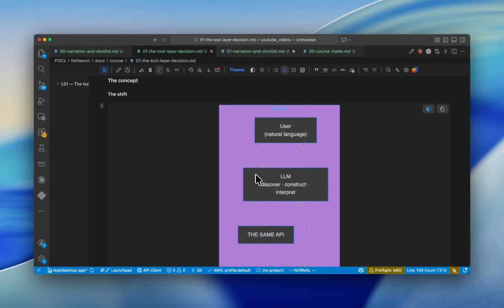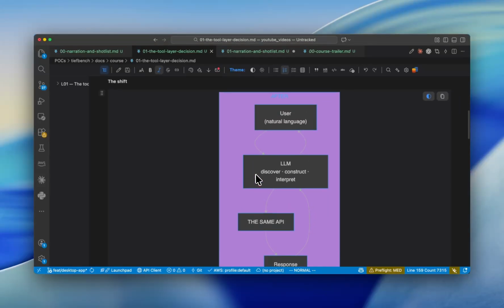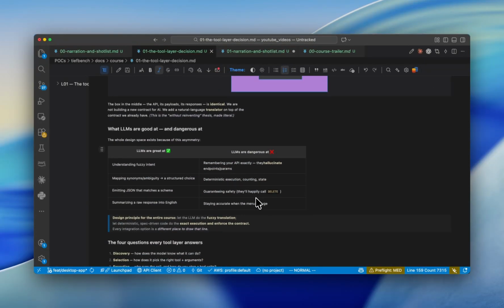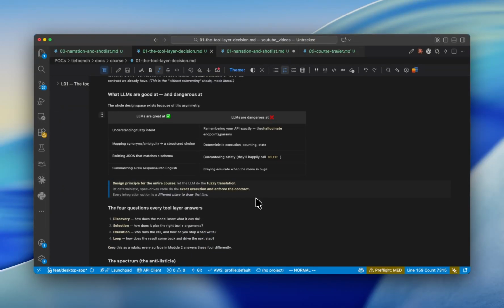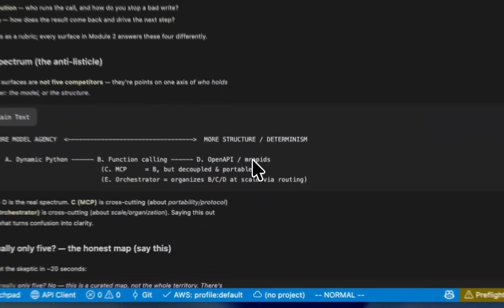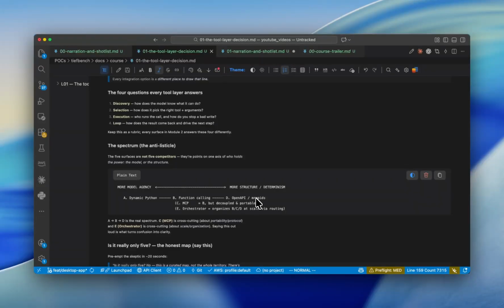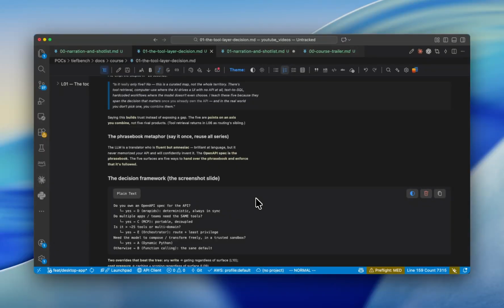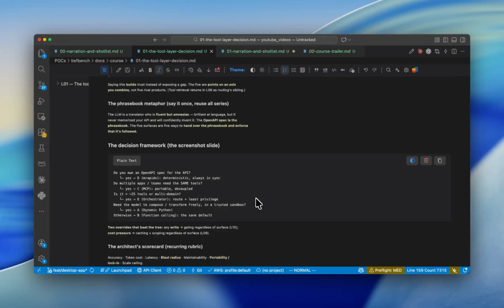The Tool-Layer Decision: 5 Ways AI Calls Your APIs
The API contract doesn't change when AI shows up — only the translator does. In this lesson we put a language model in the seat the developer used to hold, and map the five ways to wire that translation.

The shift: the user speaks natural language, the LLM discovers the endpoint, constructs the payload, executes the call, and interprets the response — against the SAME API. Nothing is reinvented; we just change who calls it.

Then the map. Every AI-to-API tool layer answers four questions:
• Discovery — how does the model know what it can do?
• Selection — how does it pick the right tool + arguments?
• Execution — who runs the call, and how do you stop a bad write?
• Loop — how does the result drive the next step?

And the five surfaces are points on ONE axis — how much power the model has vs. the structure around it:
• Dynamic code (most model agency)
• Function calling (the sane default)
• OpenAPI-based execution (most determinism)
• MCP (a portability layer, not a rival)
• Orchestration (routing at scale)

Is it really only five? No — it's a curated map, not the whole territory. We finish with a decision framework: which surface to reach for, and the two rules that override it — gate every write, and cache + scope under cost pressure.

⏱️ Chapters
00:00 The shift — the LLM takes the translator seat
02:30 What LLMs are great at (and dangerous at)
04:00 The four questions every tool layer answers
05:30 The five surfaces — the spectrum
07:00 Is it really only five?
08:30 The decision framework
10:30 The two overrides — writes & cost

▶️ Full playlist — How AI Agents Call Your APIs (Function Calling, MCP, OpenAPI & More): [add playlist link]
⬅️ Previous — The API Contract: [add link]
➡️ Next — Function Calling: [add link]

Note: concepts stand on their own; later lessons demo each surface live on GitHub's API.